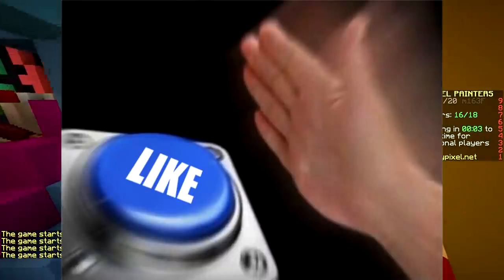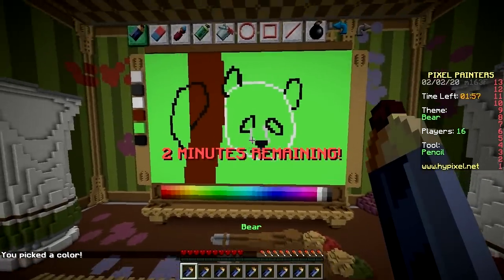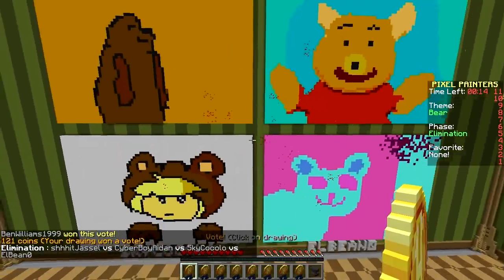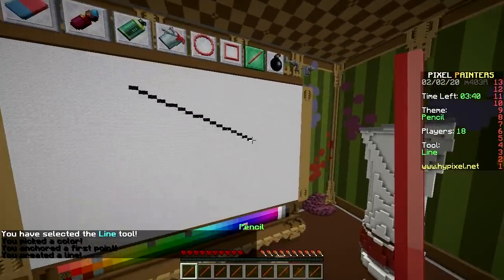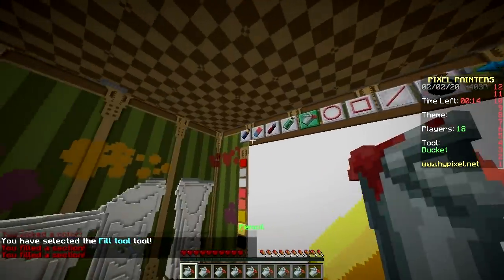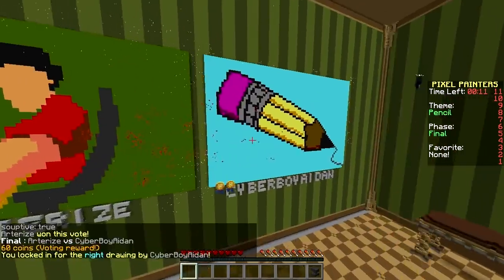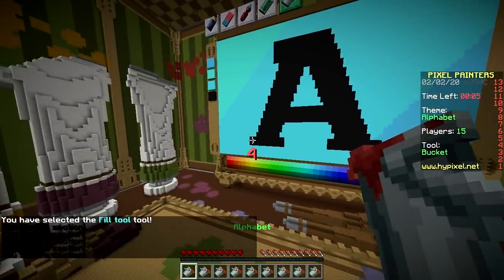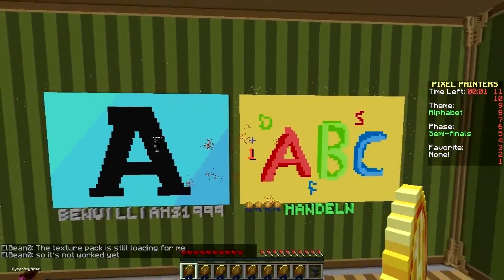DOUBLE WIN! (Minecraft Pixel Painters)